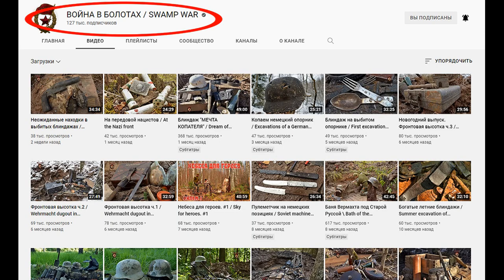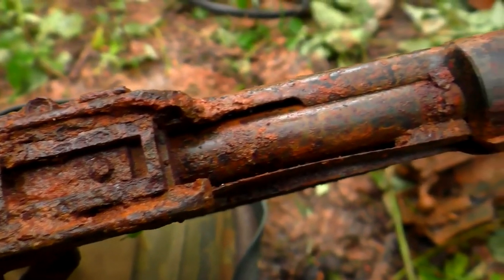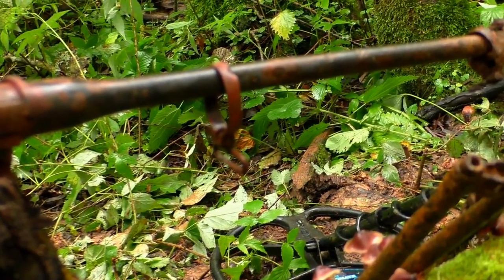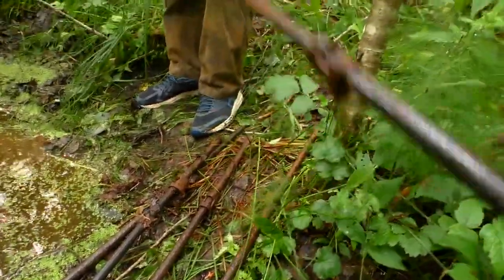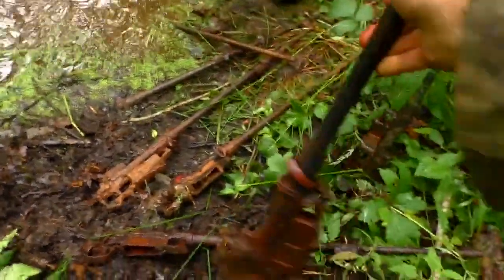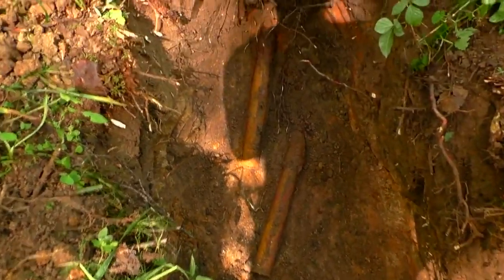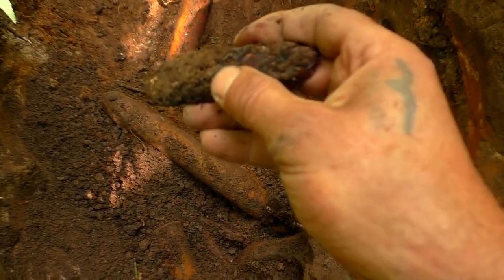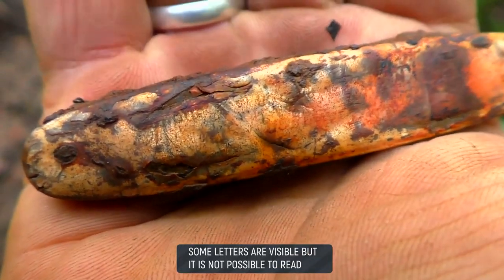EXCAVATIONS OF WWII DUGOUTS / FOUND A SOLDIER LYING ON SHELLS AND FOUND A BUNCH OF DIFFERENT WEAPONS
HELP THE CHANNEL TO PURCHASE SEARCH EQUIPMENT
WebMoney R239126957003